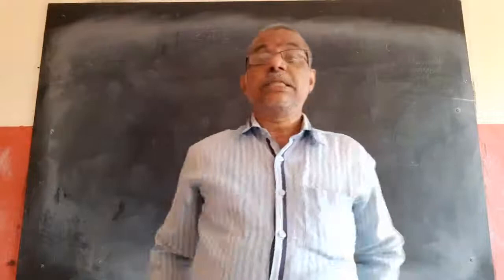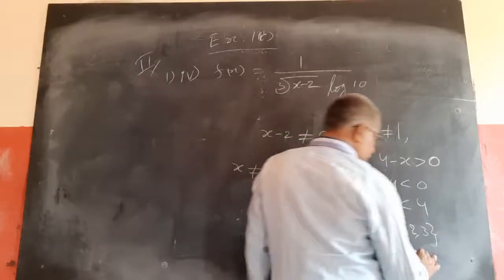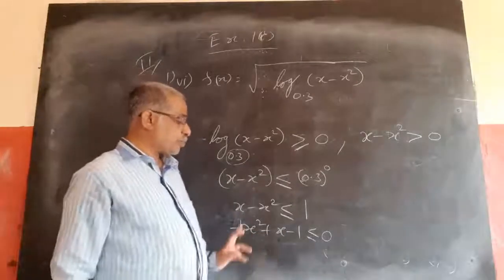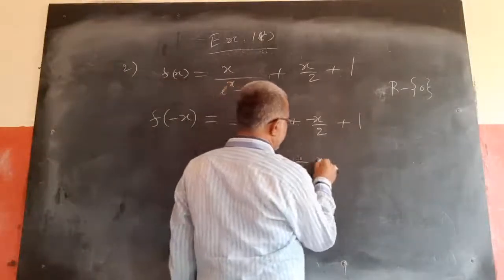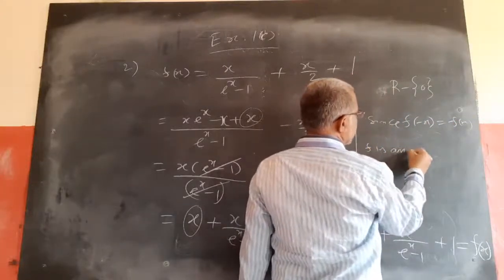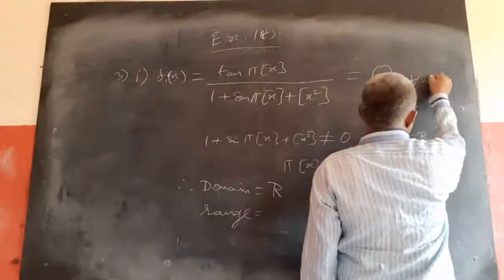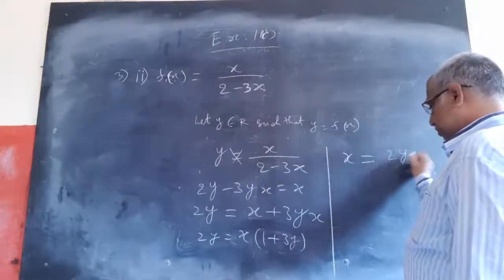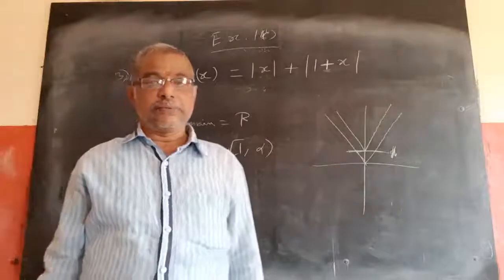functions 10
iit jee/eamcet/ipe